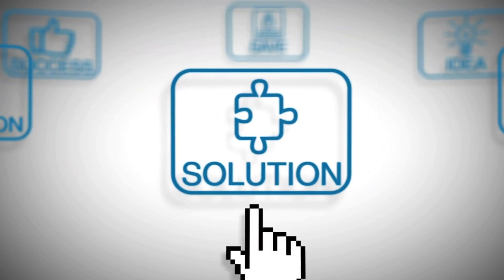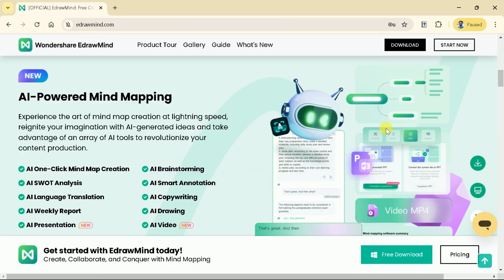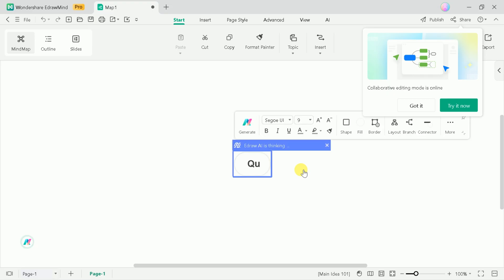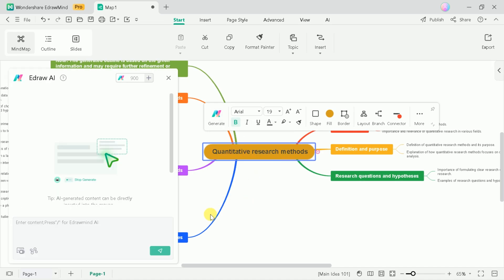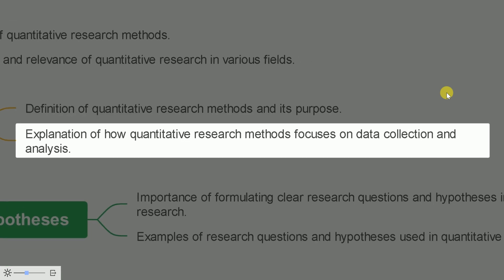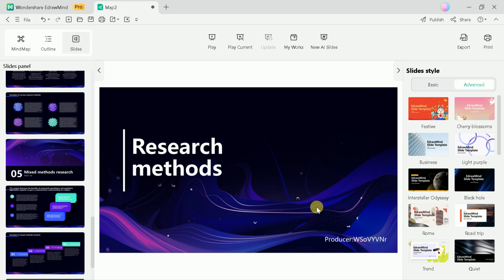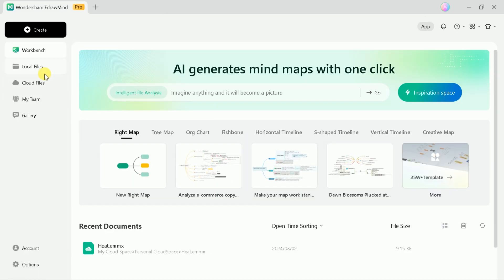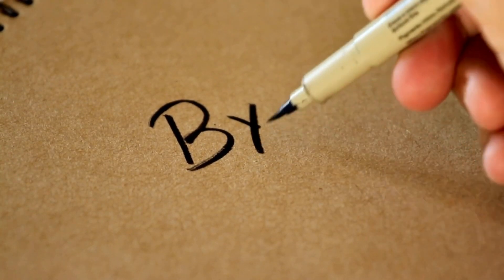Best AI Mind Mapping Software | Presentation | Note Maps & More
In today's video, we will walk you through the process of using Edraw Mind, a powerful software with AI features that can help you create presentations, mind maps, note maps, and much more. Discover how Edraw Mind can simplify your workflow, boost your productivity, and unleash your creativity with its intuitive interface and advanced tools. Whether you're a student, professional, or creative, this software is designed to meet all your visual planning and brainstorming needs. Watch now to learn how to get the most out of Edraw Mind!

Timestamps:
 0:44 - Introduction
0:58 - Software Intro
01:32 - App downloading
01:25 - Mind Maps
03:10 -  AI feature Exploration
04:44 - Presentation
06:07 - Notemaps
06:40 - Team creation
06:47 - Gallery section
07:17 - Ending